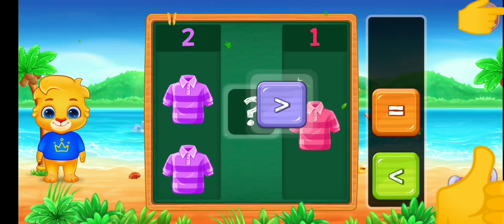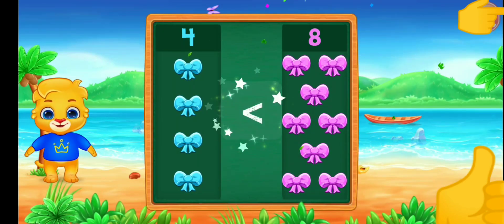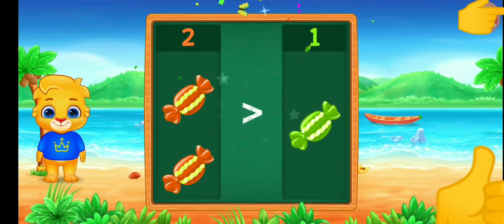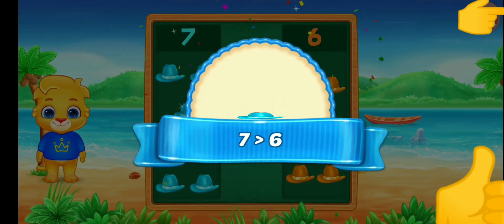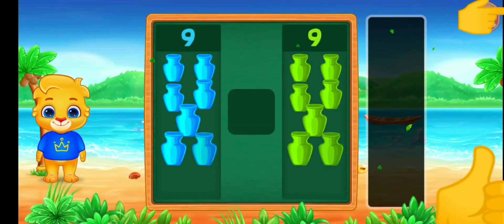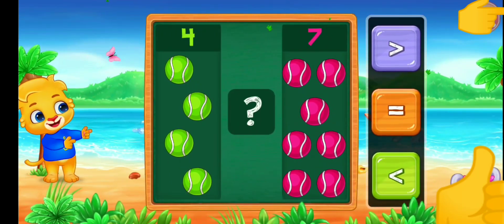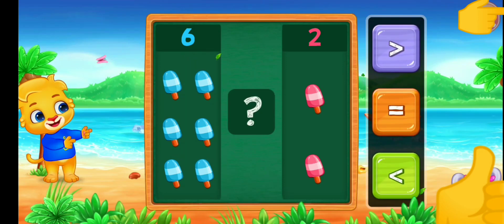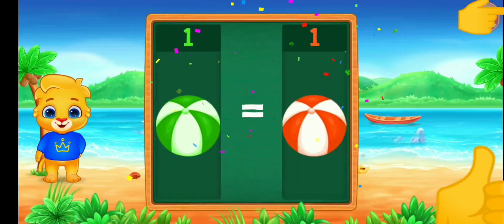Learn greater than less than in a simple way || simple Math